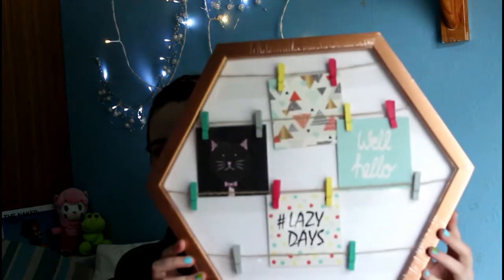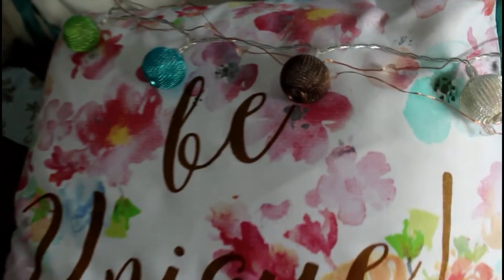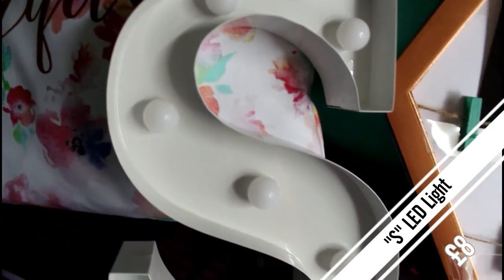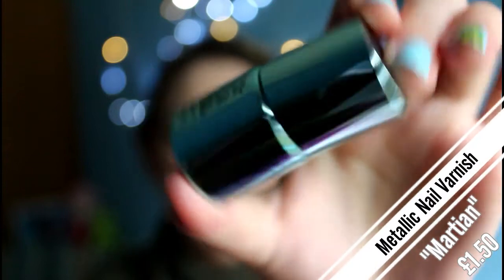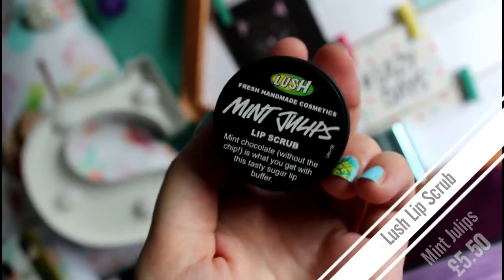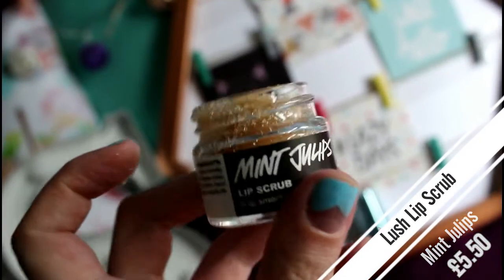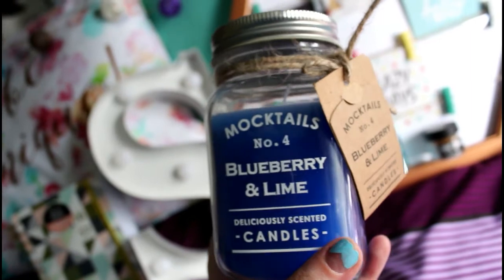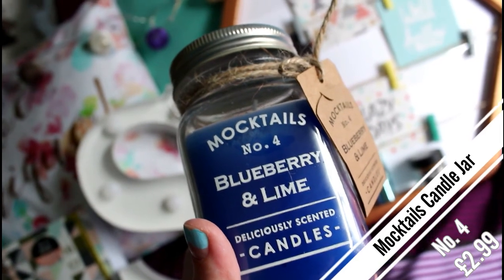Primark Haul - Decor, Beauty & Fashion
Hello! It has been forever since I filmed a video but here is a haul for your enjoyment :) Don't forget to check out Bethany's channel

Products Mentioned

Turquoise Canvas Cushion - £4 From Primark

Candle - Mocktails No.4 £2.99 from The Card Factory

Loreal Nude Magique BB Cream
Collection Lasting Perfection Concealer in 1 Fair
Loreal True Match in Golden Ivory

Eyes and Brows
 Colourpop Gel Colour Pot in Mr Bing
Smashbox Full Exposure Mascara
Natural Collection Clear Mascara (in my brows)

Lips
Too Faced Melted Lipstick in Melted Peony